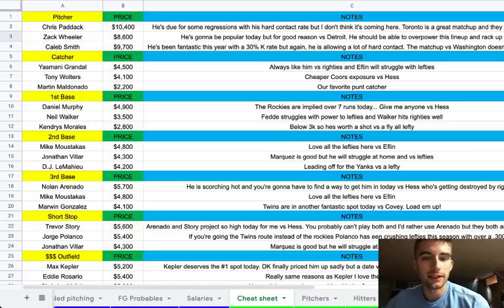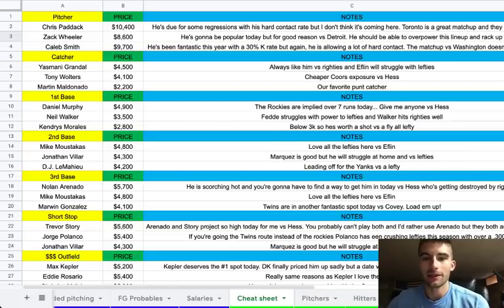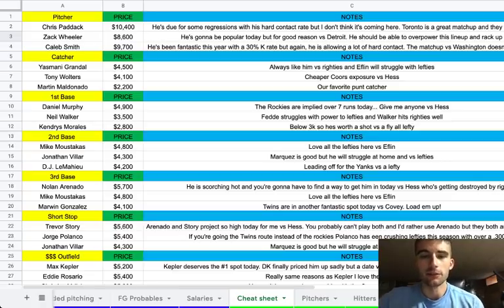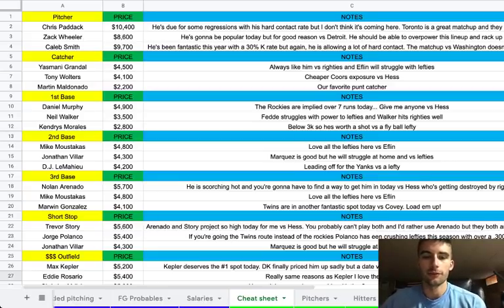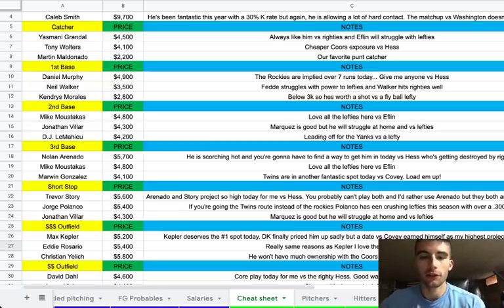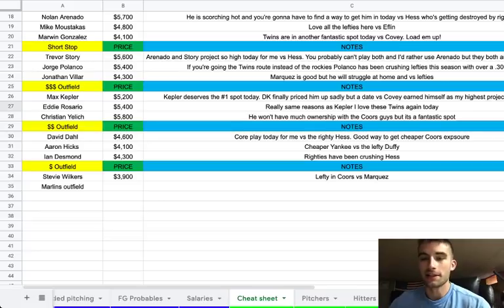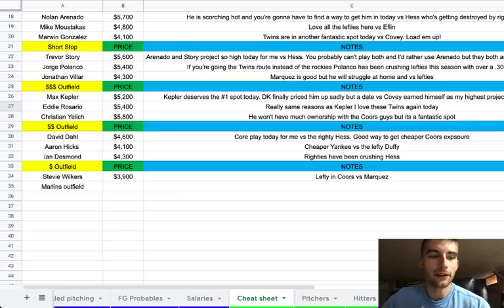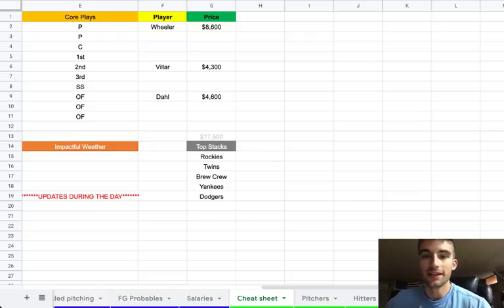MLB DFS Cheat Sheet 05/26